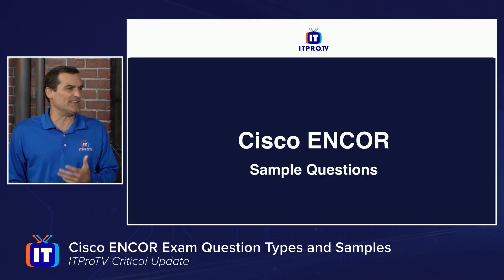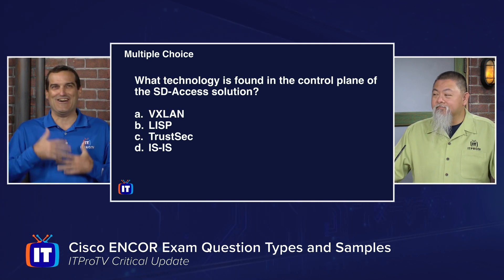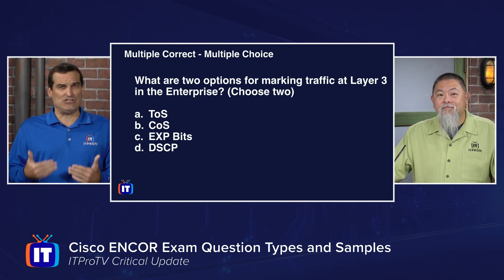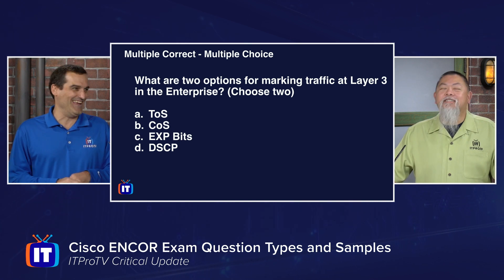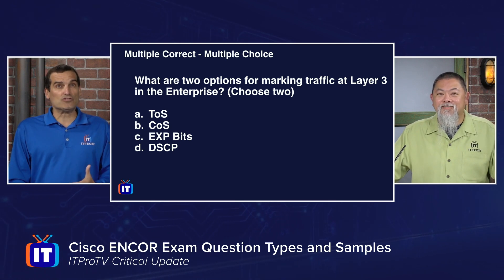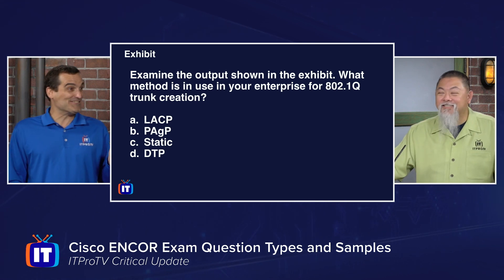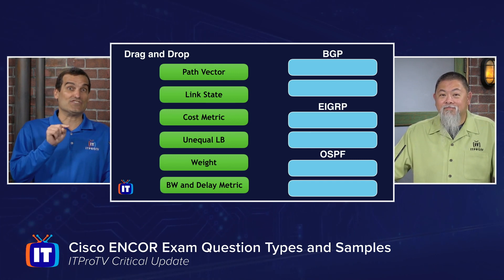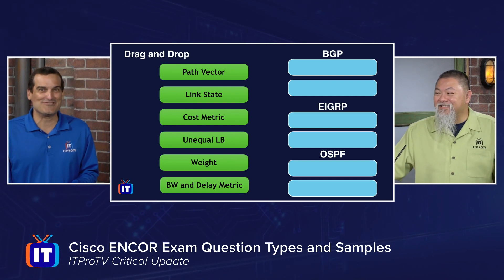Cisco CCNP ENCOR (350-401) Exam Review | Video Training with ITProTV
The new CCNP Enterprise ENCOR (350-401) exam is here! In this video, you'll learn the different formats for the questions in your exam, and you even receive some sample questions to give you a great idea regarding question difficulty levels!

Get access to more online IT skills and certification training from ITProTV. Home of binge-worthy learning, ITProTV offers teams and individuals 4000+ hours of engaging & effective on-demand video training for the latest technology skills. Watch live or on-demand daily.